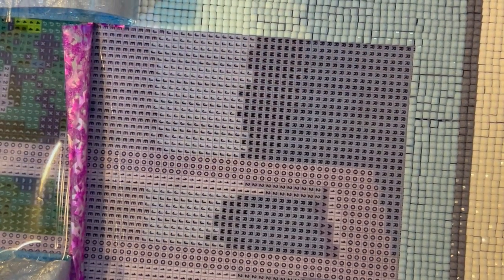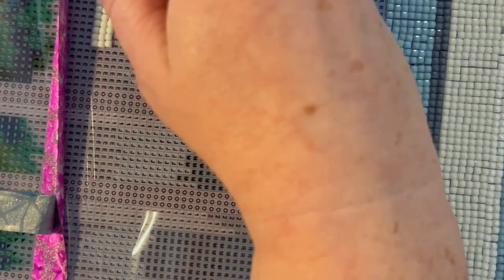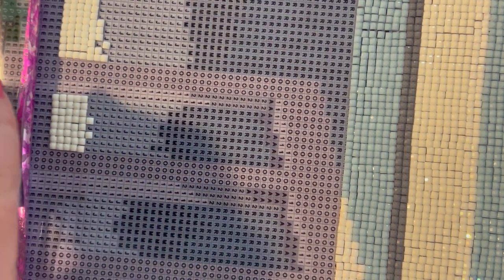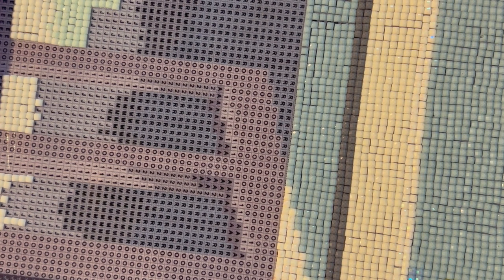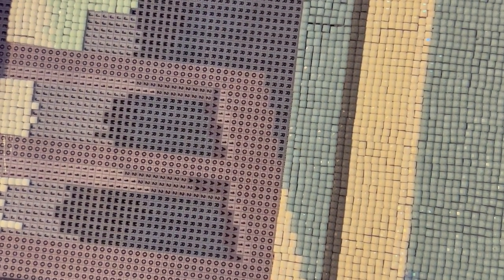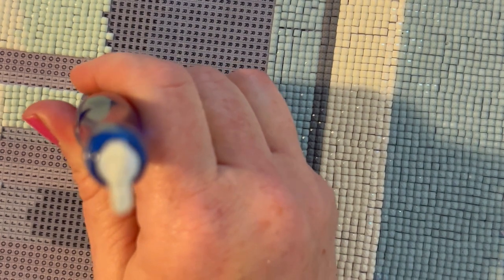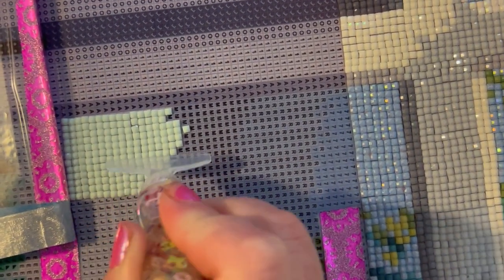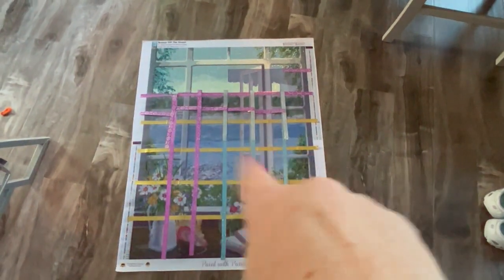WIP and Chat, breeze off the ocean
Just a little WIP and chat that I completely fail at. Well hope the story is good.
Dreamer Designs Breeze off the Ocean by Barbara Felisky

Dreamer Designs
Use truvampire15 for a discount

 / truvampire